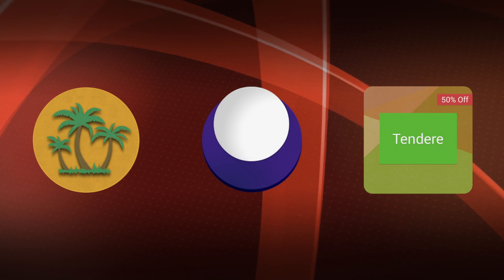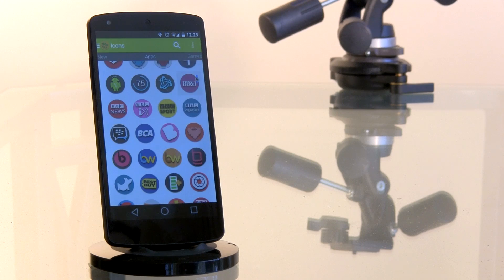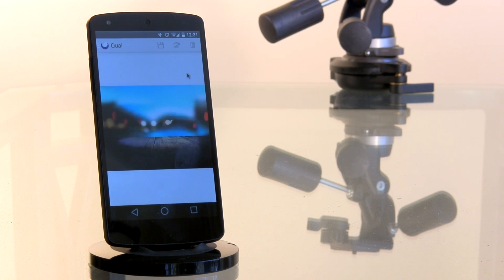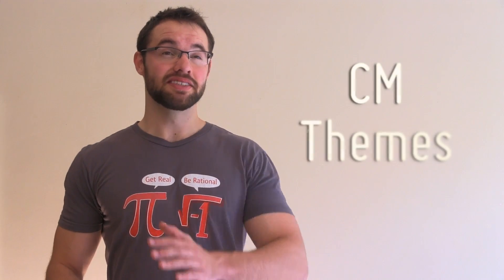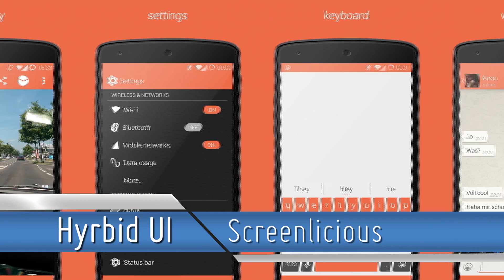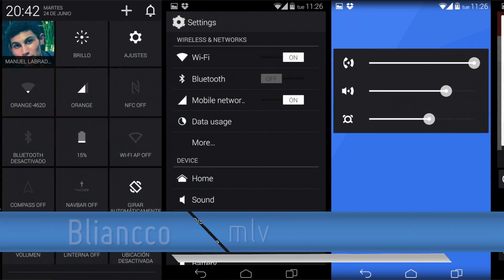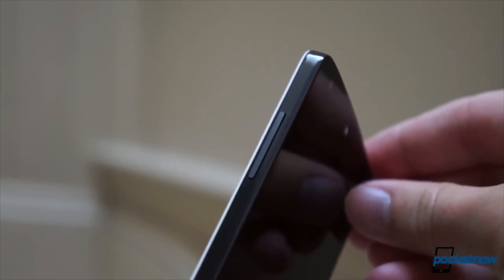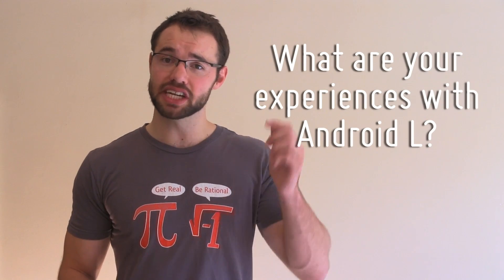Icon Packs, CM Themes & Google I/O - MyColorScreen Weekly #4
In this episode we feature more icons, more CM themes and some things that weren't covered in Google I/O

Basically anything related to Android Customization will be in these videos. If you think something needs to be included in next week's episode, simply share the topic and include MCSW in the post. Of course I can't include everything in a week but I'll do my best!

✖ Here's everything covered in this week's episode:

// Icon Packs

// CM Themes (screenshots used due to Android L)

Flattington CM11/PA theme - yackovsky - $1.60

Access to over 100 apps and skins and icons)

Boom!

Flume - Paper Thin